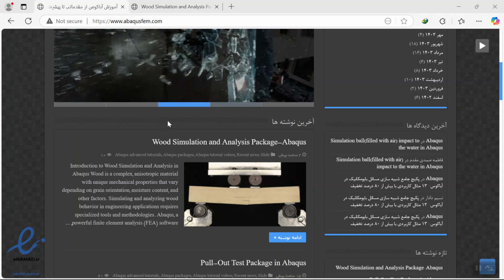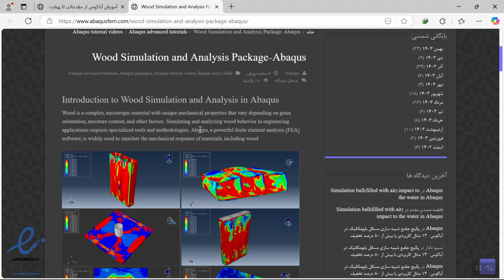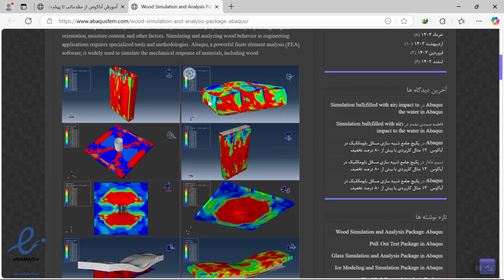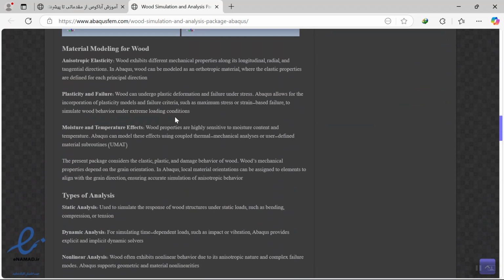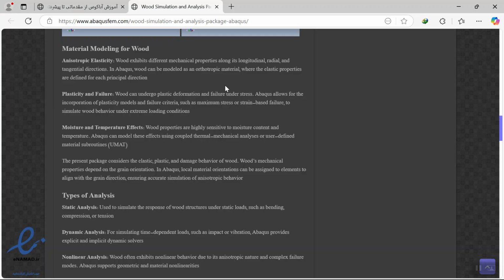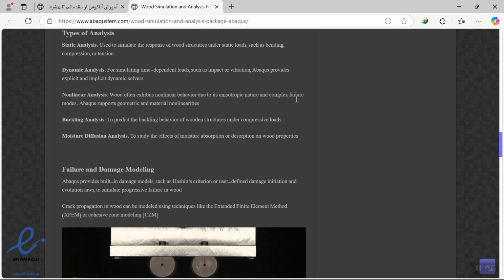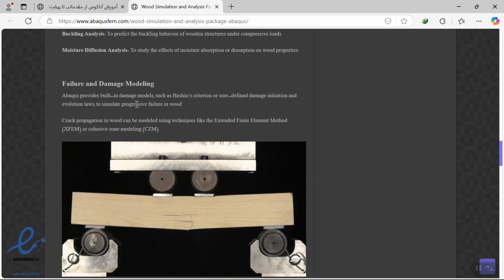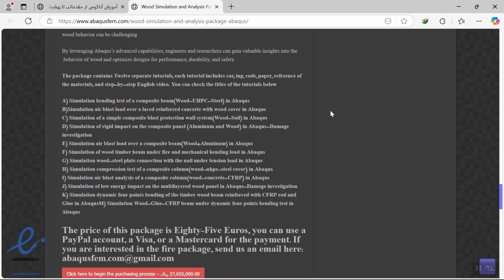Wood Simulation and Analysis Package-Abaqus